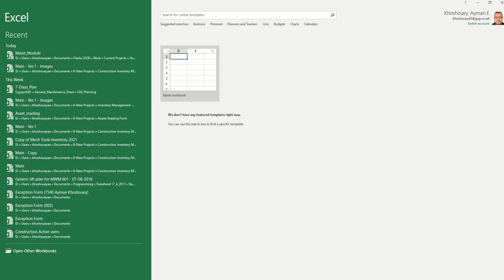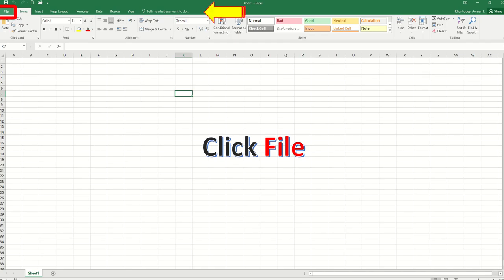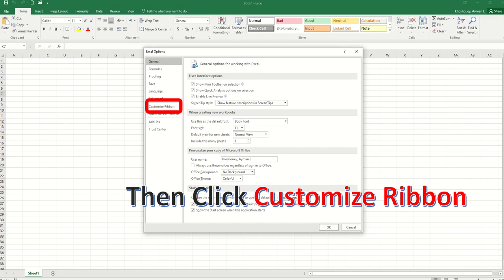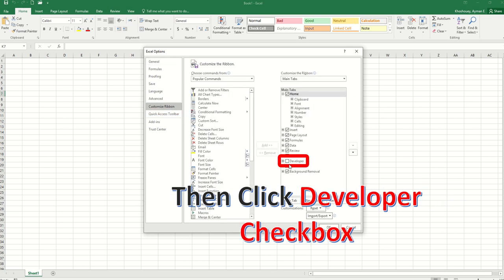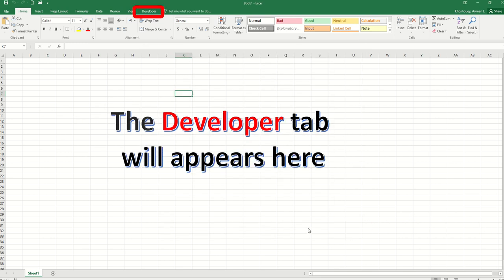Learn how to create HR (Human Resource) DATABase using Excel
Learn how to create HR Database using Excel from our experts at only $11.24
Join our referral program and earn 5% of all the purchases made by your referrals, for lifetime.